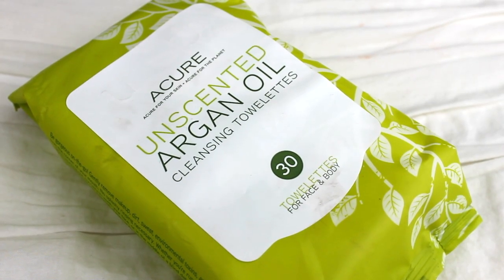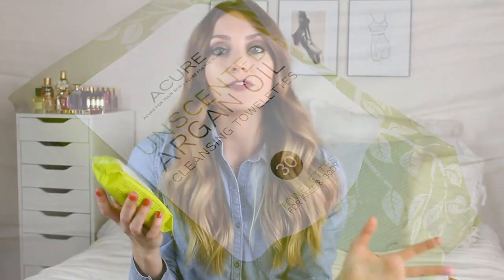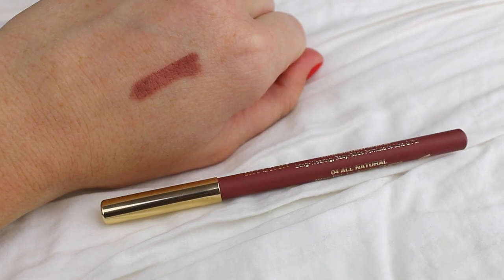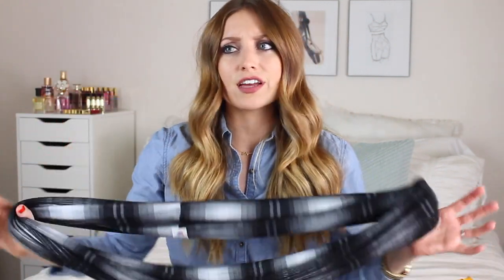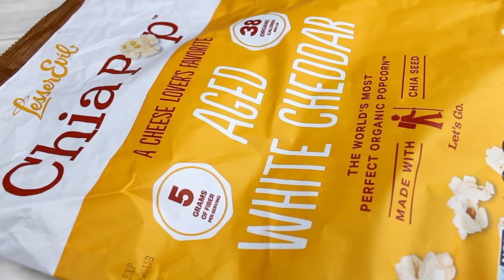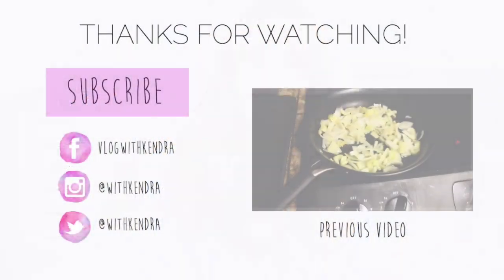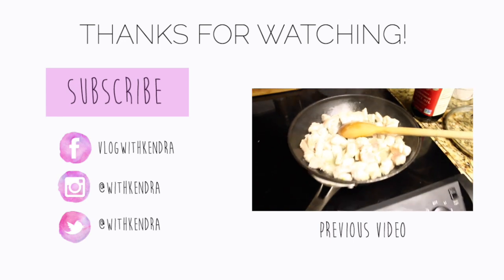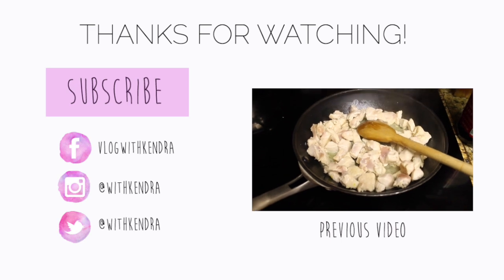Thursday MustHavs ft. Windsor, Acure, Milani + More | vlogwithkendra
Come watch my current must havs in this video! I have some beauty, skincare and fashion items this week...even a food item!